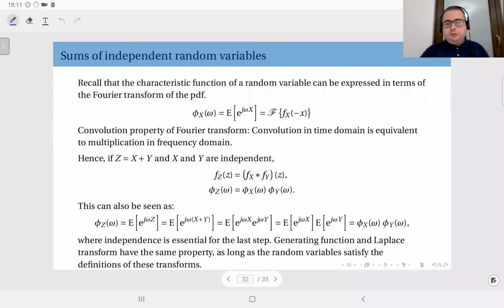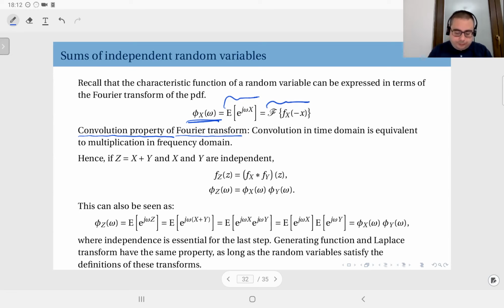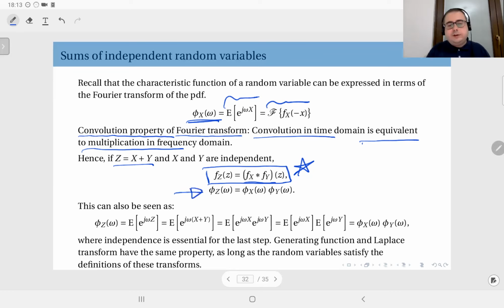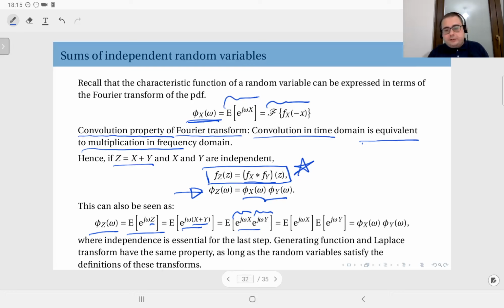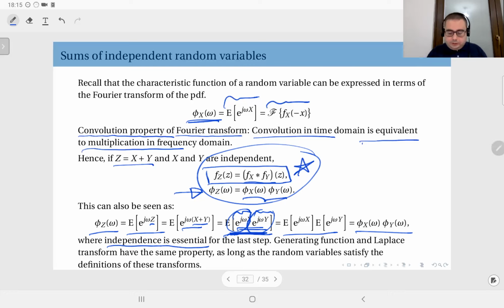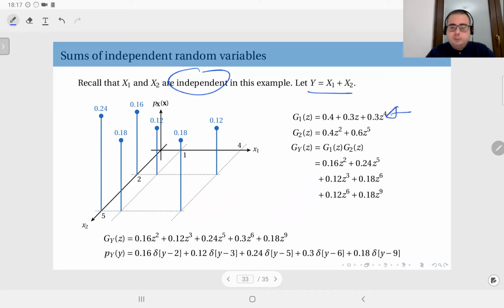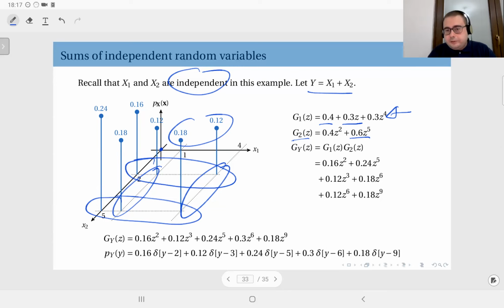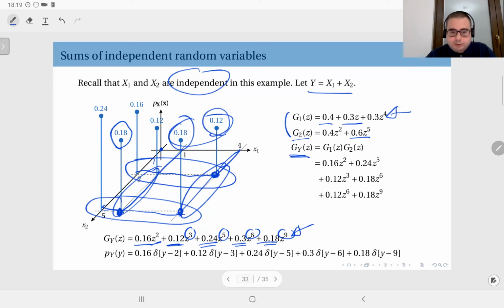08.13 Sums of Independent Random Variables via Characteristic Functions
The distribution of the sum of two independent random variables derived using characteristic functions or related transforms.